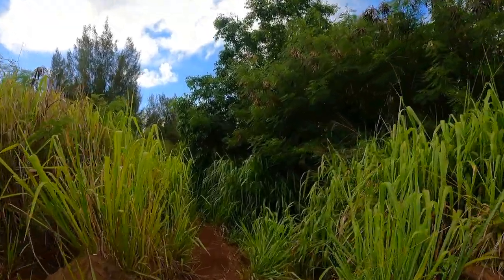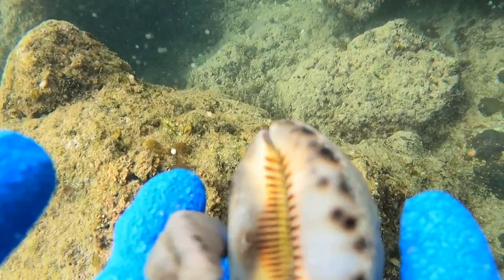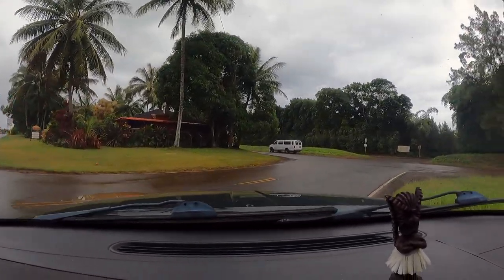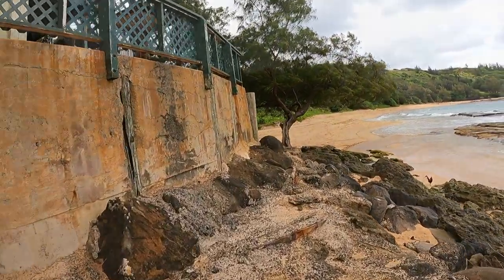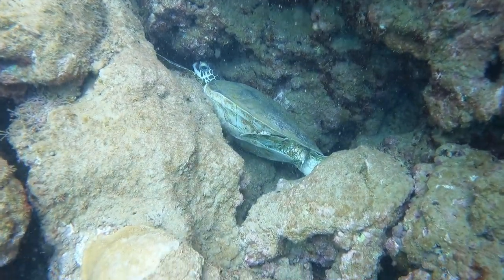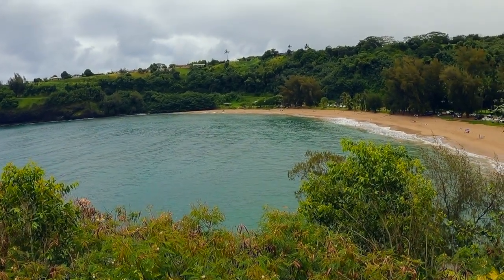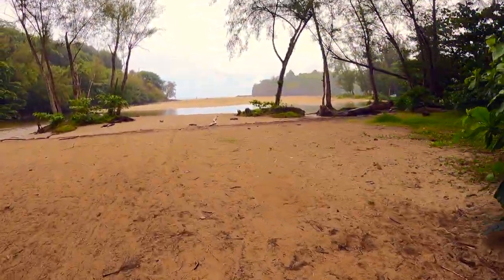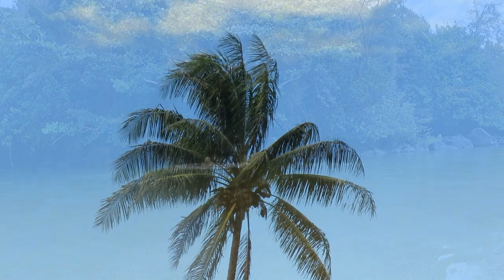Kauai Hawaii Beaches to swim, snorkel, boogie board, stand up paddle board (sup) surf & sunbathe.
Three remote beaches on the East side of Kauai Hawaii that no one really goes to. Two require a very short walk and are located in rural areas. Few people even know the first two beaches  even exist, including many locals. A short drive from and Kapaa. These beaches are better than Poipu and far less crowded than Hanalei bay or Anini. But easier to access than Ke'e and safer than Poli Hali.
The first beach is Papa'a and has good snorkeling and swimming with ample parking. But be sure to stay inside the reef and do not venture too far north or past the rocks. There is a short walk down the bluff but the trail is easy and short.

The second beach is Moloa'a just up the road from Papa'a. be sure to plug it into your map because it is several miles down some very small roads through farmland and ending in a residential neighbourhood. Parking is very limited. Snorkeling and swimming in Moloa'a is fair. There is a stream that mixes fresh water with salt water creating hazy visibility near the surface near the stream mouth. The water gets fairly deep in the bay and there is no outer reef so consider that before getting too far from shore. Gilligan's Island was filmed on this beach and it is a perfect beach for taking a long walk to look for whales.

The third beach is Kalihiwai. Just down the road from Anini but far less crowded.There is boogie boarding and surfing in the bay. There is a shallow river that is good for Kayaking and stand up paddle boarding that empties into the bay. The beach is very large with lots of parking and there is a small rope swing into the mouth of the river.